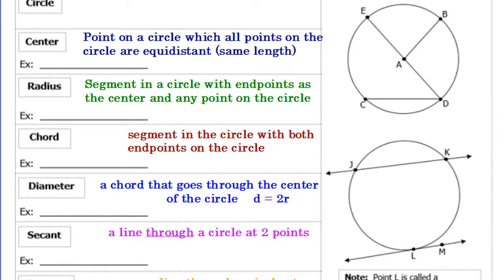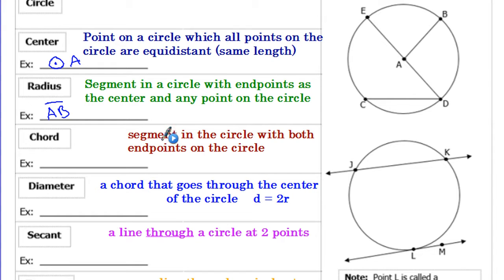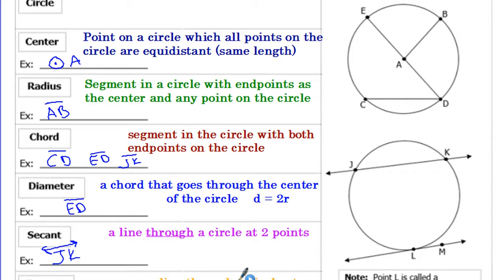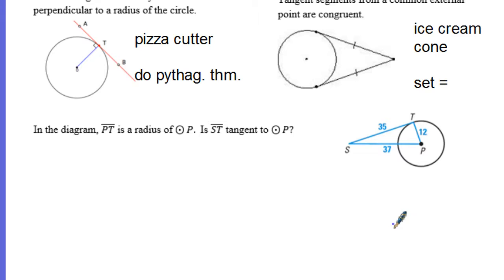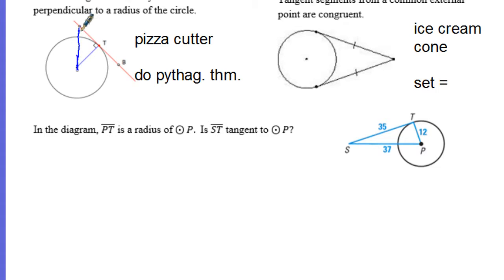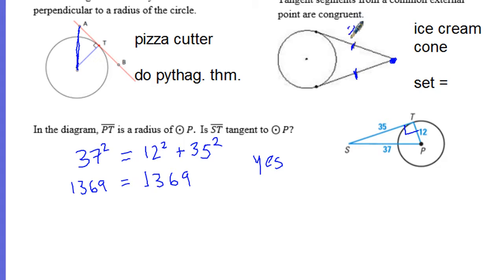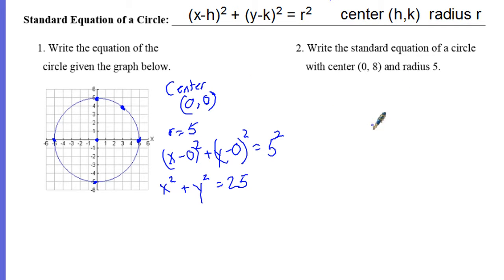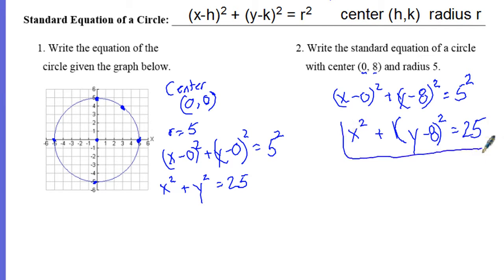Geometry Unit 9 Section 1 Circle Vocab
Circle Vocab